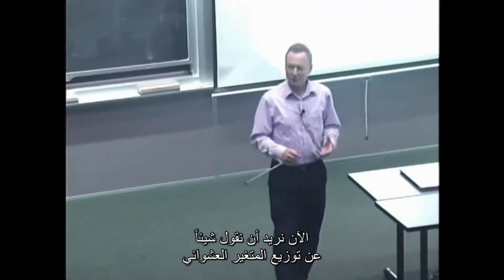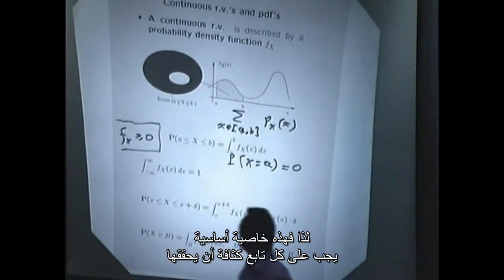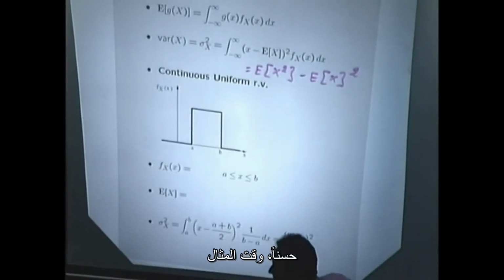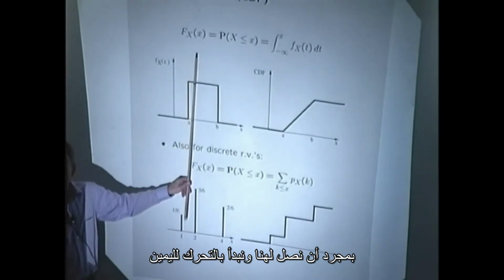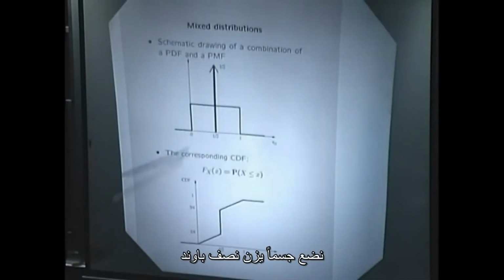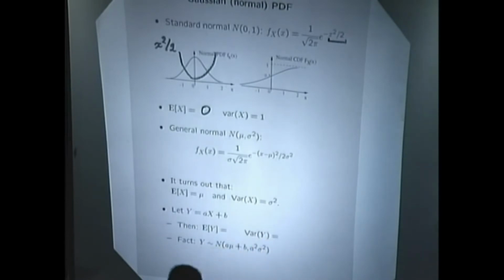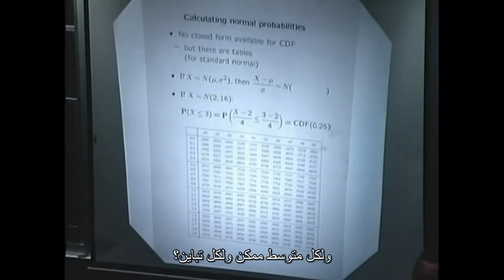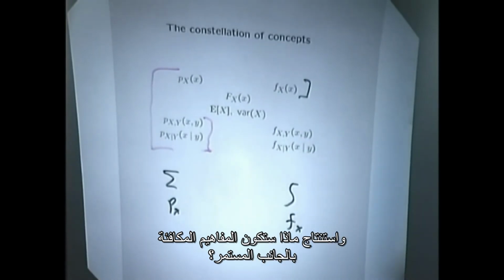المحاضرة الثامنة - تحليل النظم الأحصائية - Continuous Random Variables